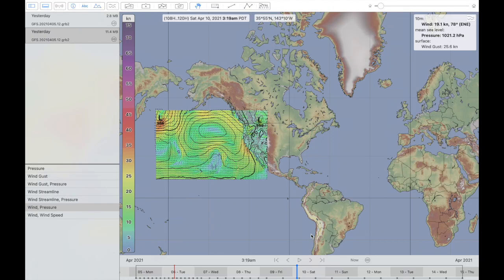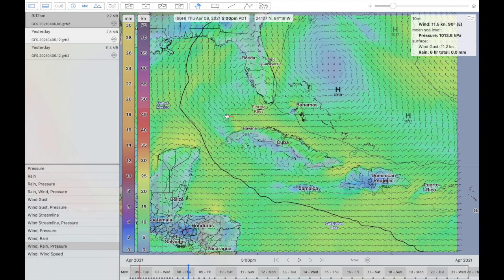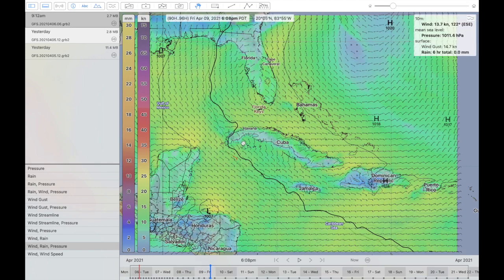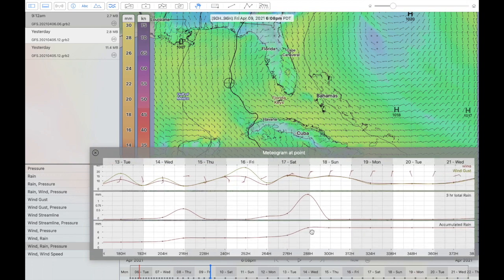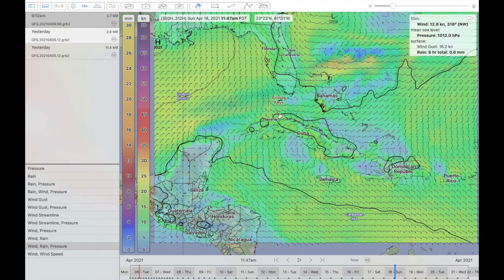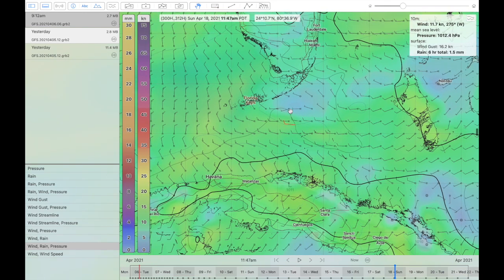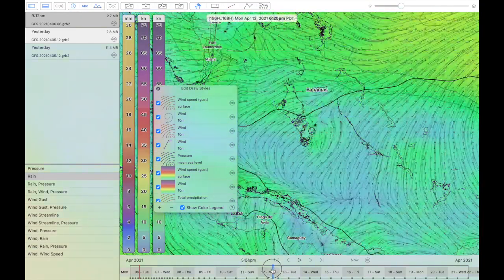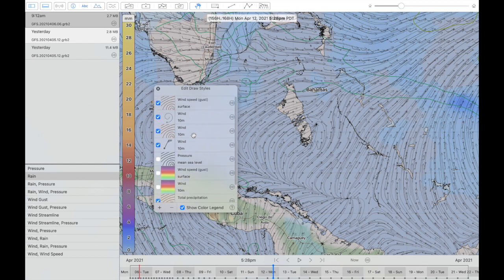LuckGrib on Mac - viewing files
Second in a series.  Once you have downloaded weather data, here are some tips on viewing its content.